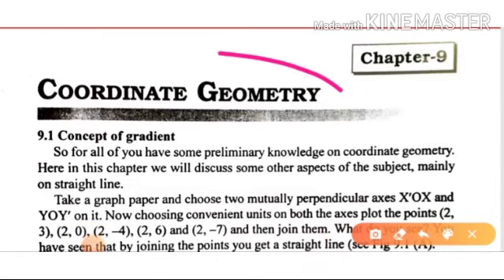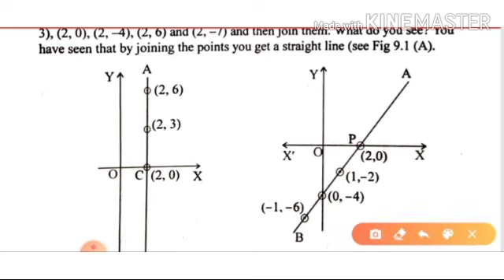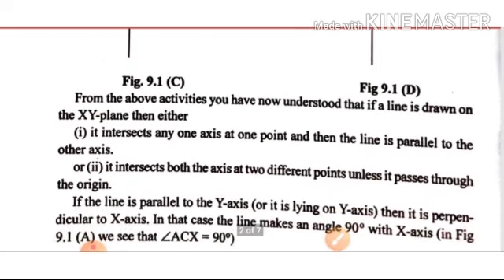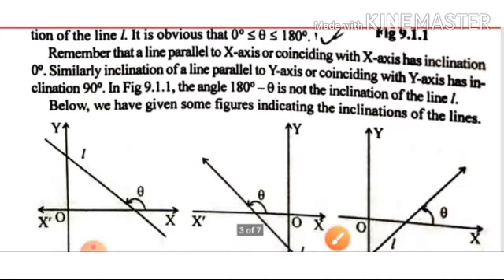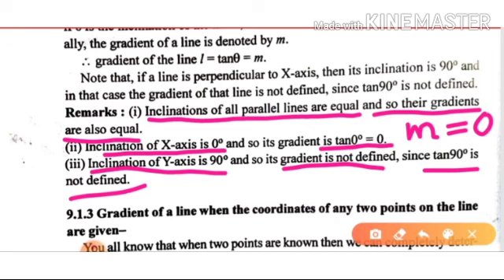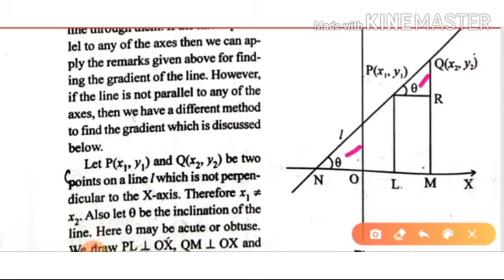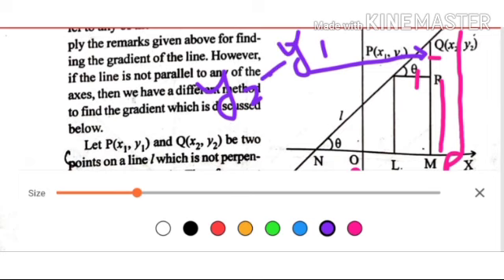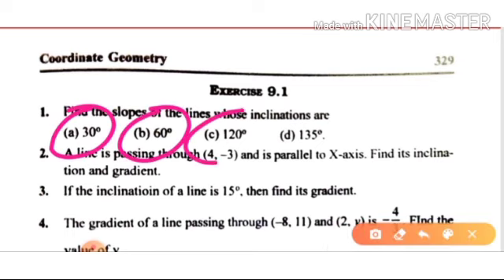Class 10 Advanced Mathematics| Coordinate Geometry| part 1